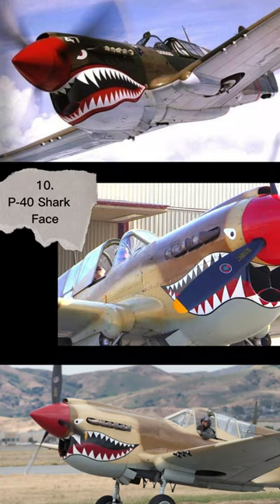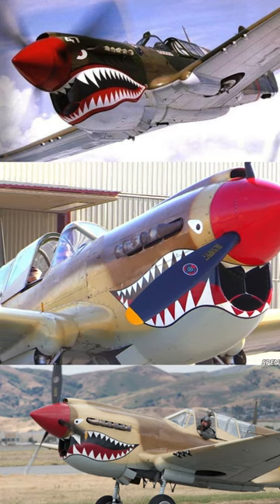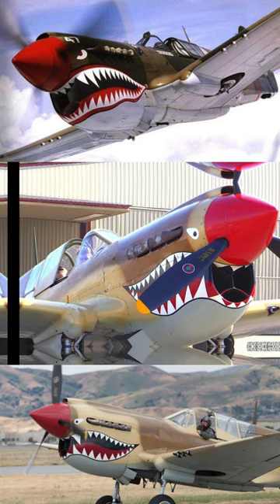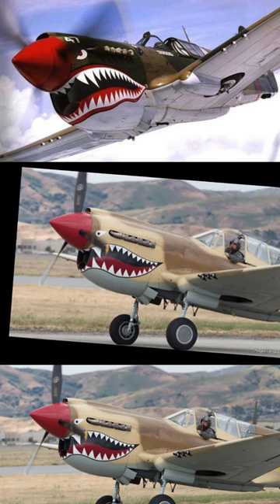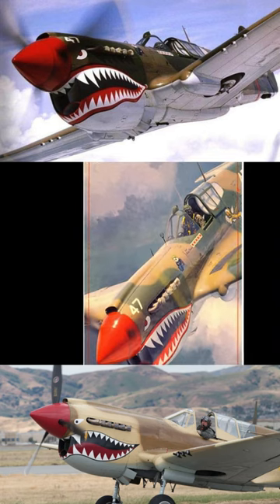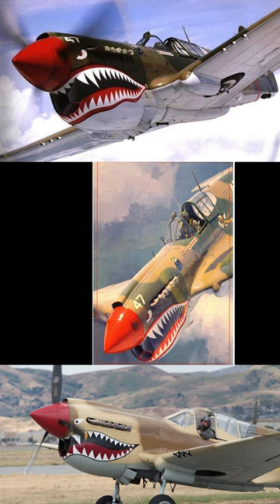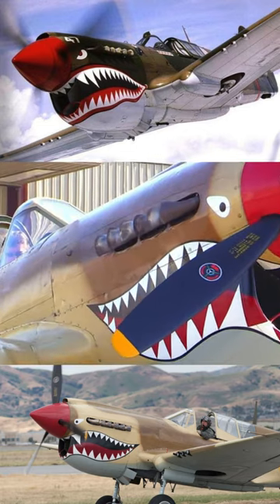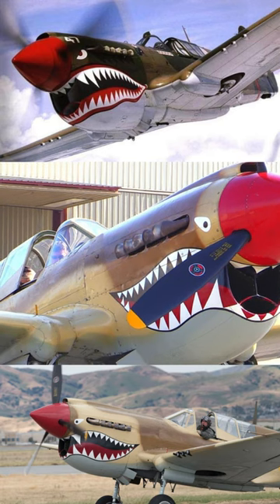P-40 Shark Face.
The shark face paint job has emerged as one of the most iconic retro designs in aviation history. Originating with the First American Volunteer Group, famously known as the Flying Tigers, during World War II, this striking image has endured over time.

The Flying Tigers were a skilled fighter group dispatched to help the Chinese combat the Japanese under U.S. forces operating with Chinese authority. While they weren't the first to adopt the shark face, they played a pivotal role in popularizing it during the war.

Operating the P-40 Warhawk, the Flying Tigers achieved an impressive 20 to one kill ratio, downing 297 enemy aircraft. Their mission involved slowing down the Japanese forces' advance into Chinese territory. The P-40, despite its limited maneuverability compared to Japanese fighters, excelled in diving and high speeds, giving the Tigers a strategic advantage.

Inspired by the U.K. Royal Air Force's use of the shark face design, the predominantly U.S. Navy, Army, and Marine pilots of the Flying Tigers incorporated the intimidating shark face paint on their P-40s. As their reputation grew, so did the popularity of the toothy shark design, boosting morale among friendly forces and instilling fear in enemy pilots.

Even today, the shark face paint job remains a timeless symbol of aviation and fighter jet history, and it continues to adorn aircraft worldwide, paying homage to the Flying Tigers and their remarkable impact during World War II.